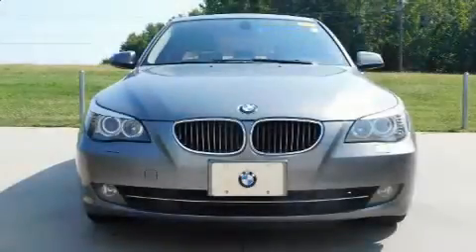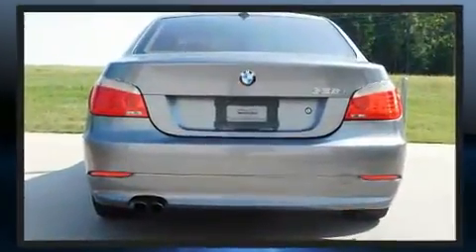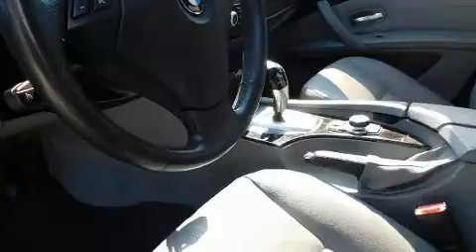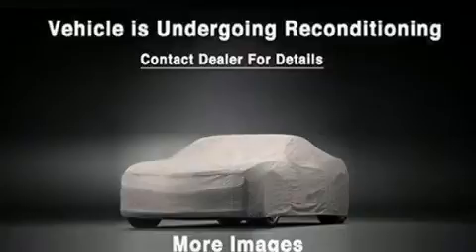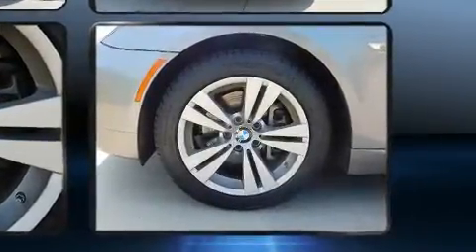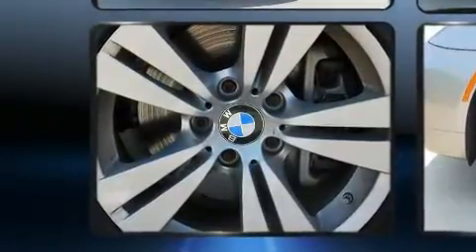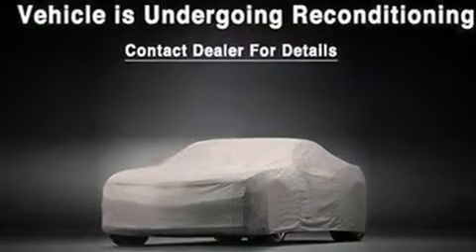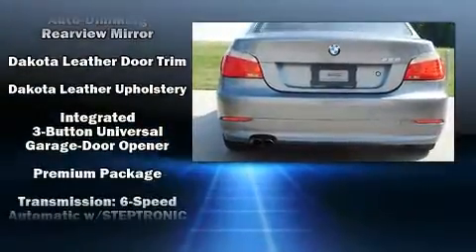2010 BMW 528i in Charlotte, NC 28269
10720 Northlake Auto Plaza Blvd

Get excited about the 2010 BMW 528i. This 4 door, 5 passenger sedan just recently passed the 60,000 mile mark! It features an automatic transmission, rear-wheel drive, and a 3 liter 6 cylinder engine. Top features include front fog lights, leather upholstery, front and rear reading lights, a trip computer, front dual-zone air conditioning, heated door mirrors, remote keyless entry, and power seats. For drivers who enjoy the natural environment, a power moon roof allows an infusion of fresh air. BMW also prioritized safety and security with features such as: dual front impact airbags with occupant sensing airbag, front side impact airbags, traction control, brake assist, anti-whiplash front head restraints, a panic alarm, an emergency communication system, and 4 wheel disc brakes with ABS. You'll never lose visibility with rain sensing wipers, which activate automatically when the drops start to fall. We pride ourselves on providing excellent customer service. Please don't hesitate to give us a call.